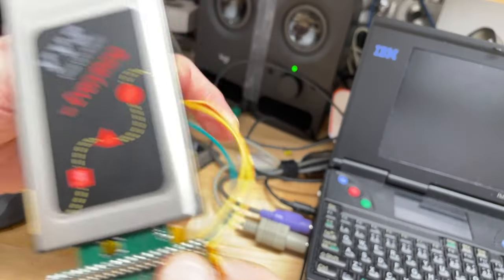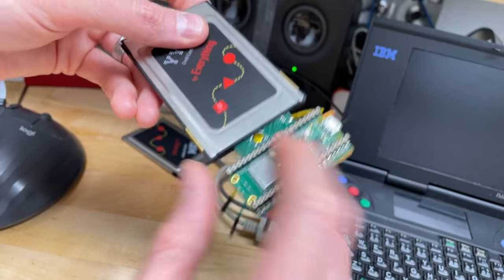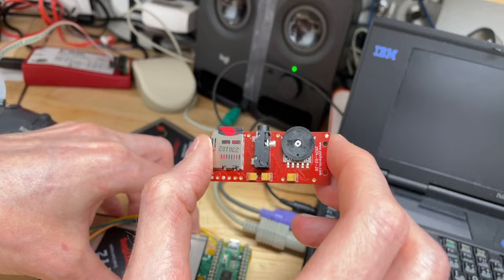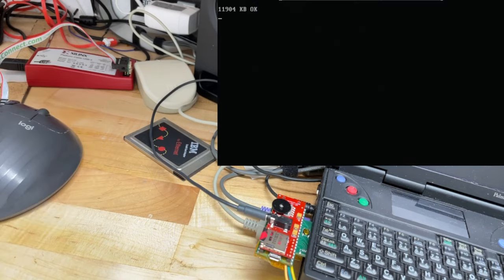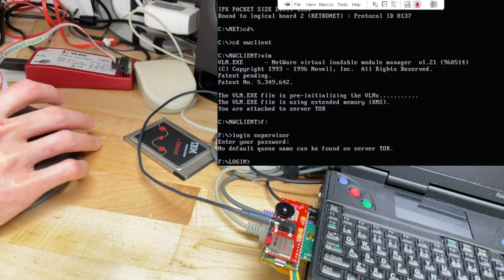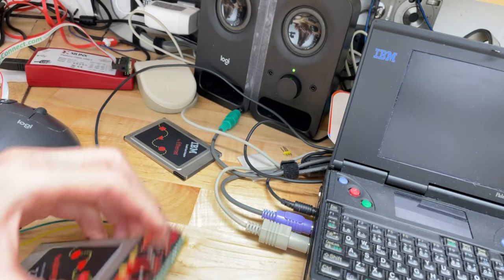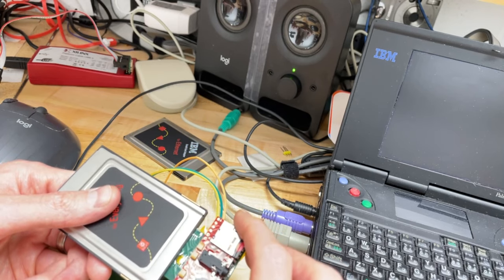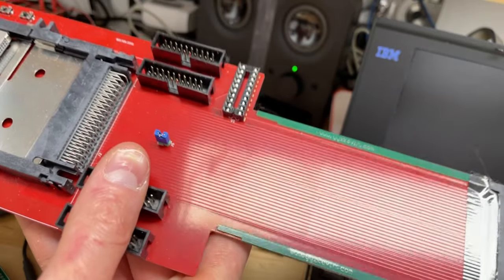Pi Pico PCMCIA / PC Card Introduction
0:00 Introduction
0:42 Basic card explanation
5:43 Audio / Expansion Explanation
8:15 Quick networking demonstration
10:54 Audio demonstration
14:00 Rambling outro